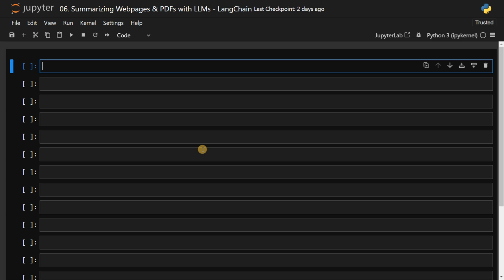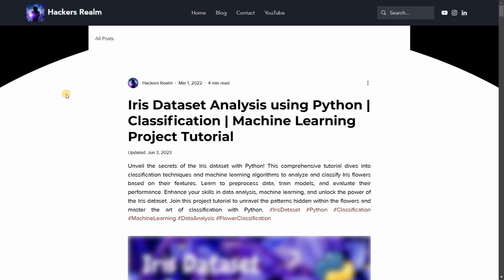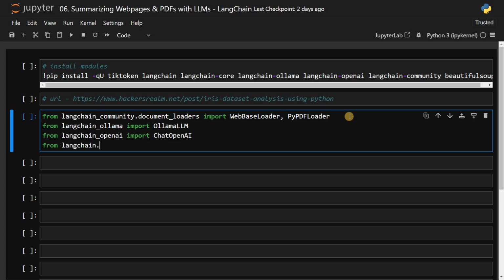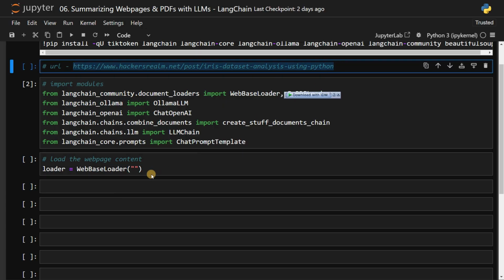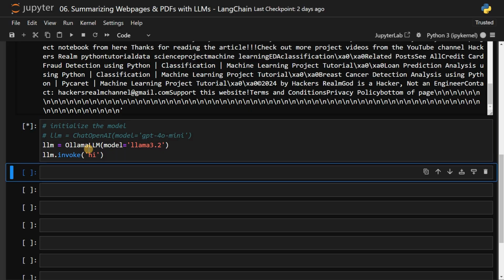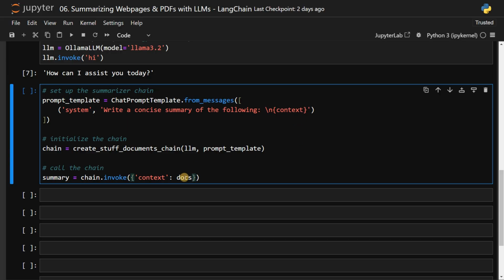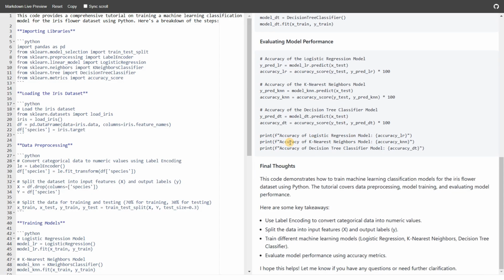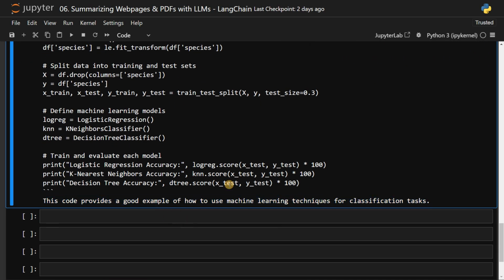Summarizing Webpages & PDFs with LLMs | LangChain Tutorial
⭐️ Content Description ⭐️
In this video, we explore how to summarize webpages and PDFs using LangChain with Ollama. We demonstrate how to extract key information from documents and online content efficiently using LLMs (Large Language Models). This tutorial covers text extraction, embedding, and summarization techniques, making it ideal for research, content curation, and knowledge management.